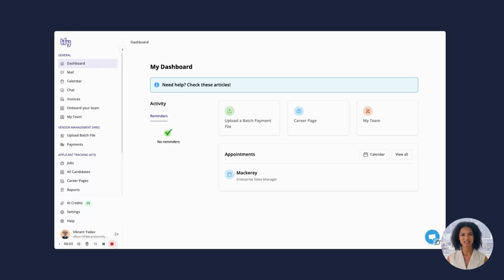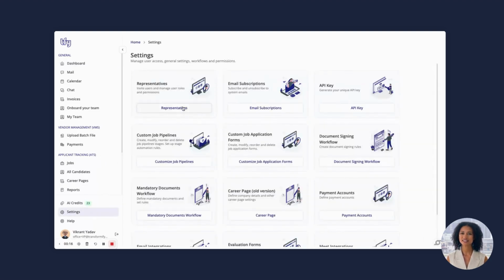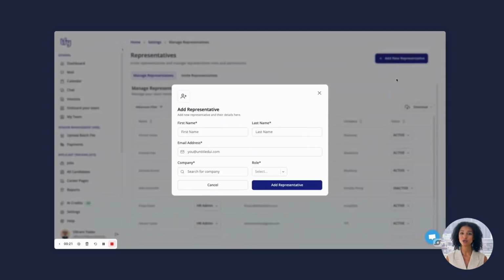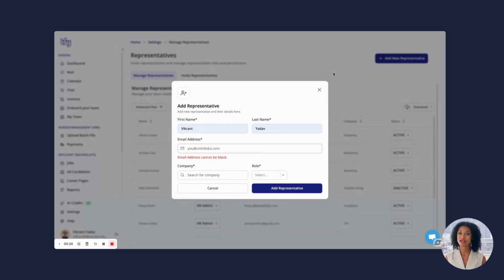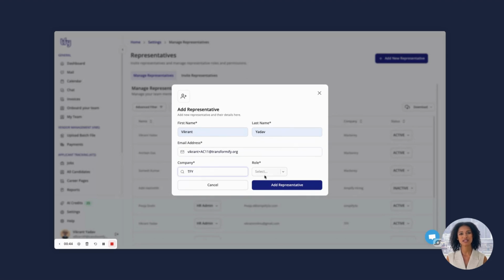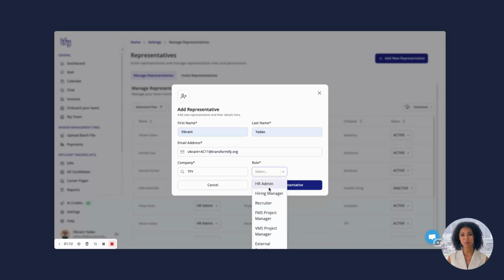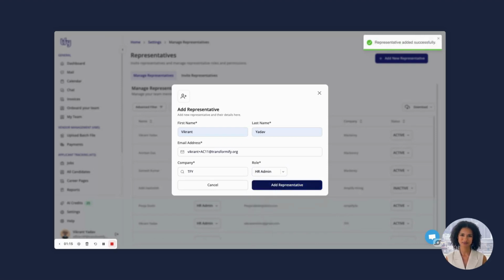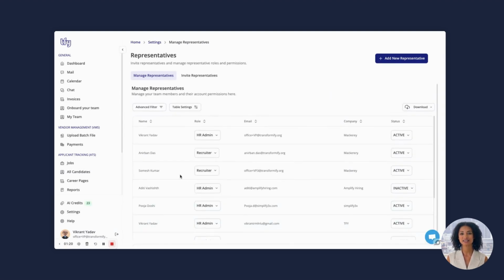How to Add Company Representatives in TFY — Step-by-Step Tutorial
Want to streamline access to your TFY account and empower your team? In this quick and easy tutorial, we walk you through how to add representatives to your TFY account in just a few clicks.

Whether you're onboarding new team members, granting account access, or managing permissions, this guide shows you exactly where to go and what to do so you can stay productive and organized.

What You’ll Learn in This Video:

Where to find the Representatives section in your TFY Settings

How to add a new company representative step by step

How to enter name, surname, and email correctly

What happens after you add a representative

Important notes about access and login instructions

BONUS: Learn why TFY lets you add unlimited representatives at no extra cost

Adding representatives ensures your team can collaborate smoothly inside the TFY platform. Every added member receives an automatic email with login instructions—making onboarding fast, secure, and effortless.